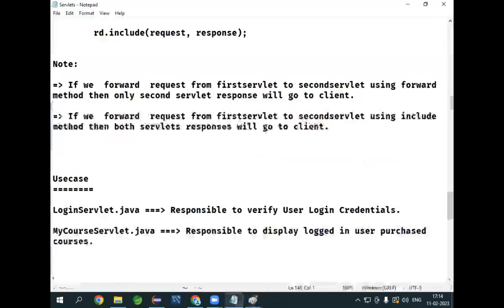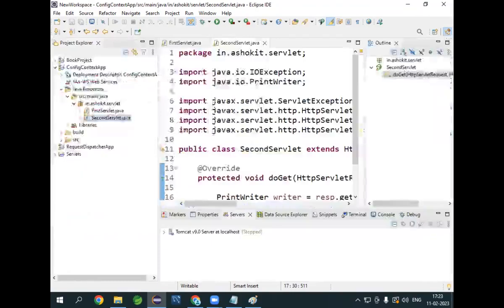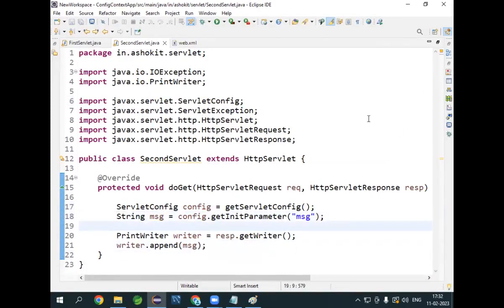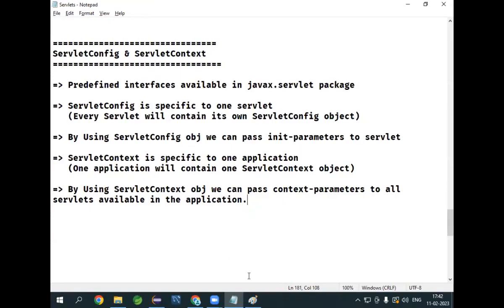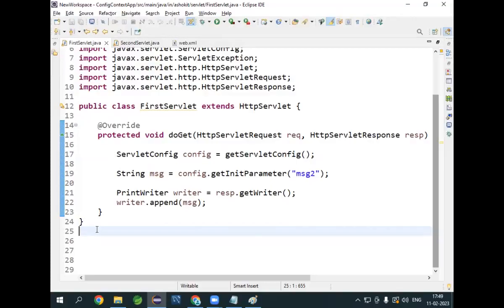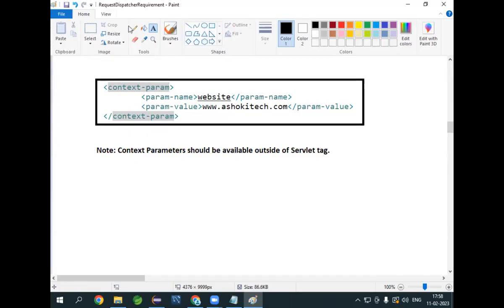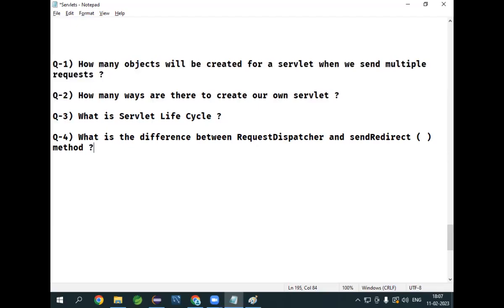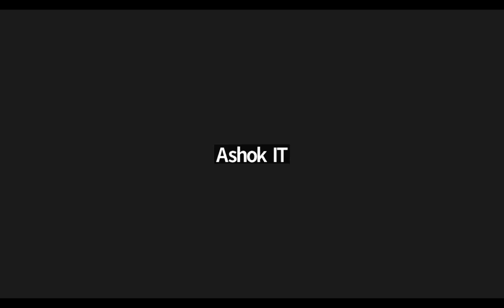Adv JAVA Session 31